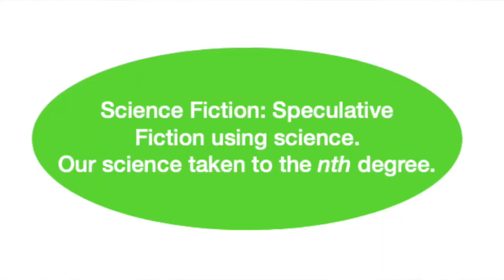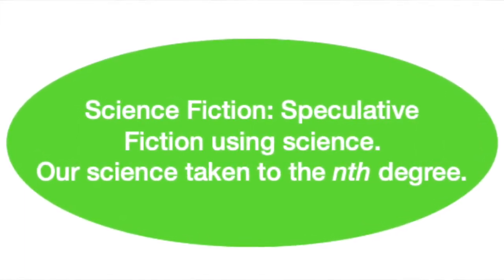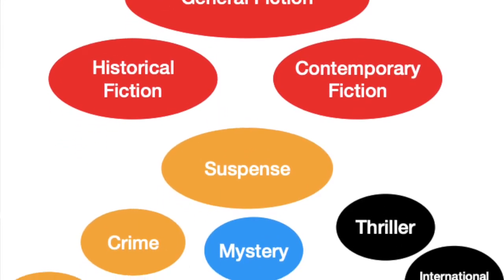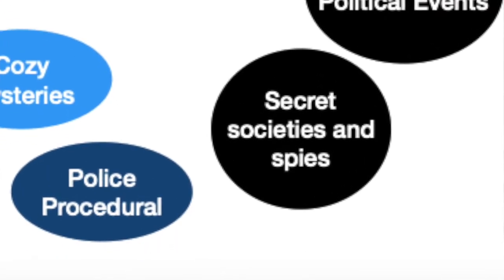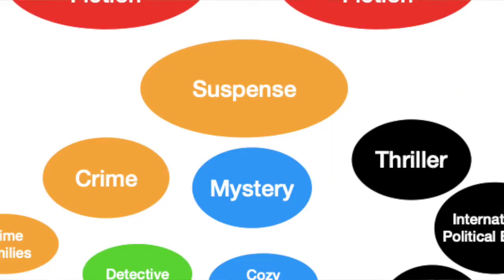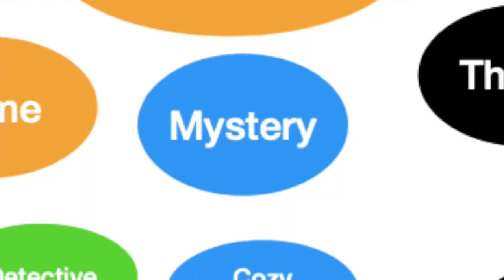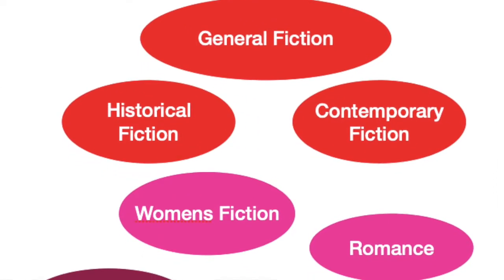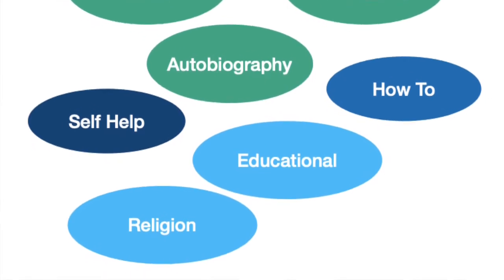Genre Talk: Where does your book fit?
Knowing which genre to put your book into can be a tricky thing. That's why I'm going to do my best to explain the genres for you.

Please note: Cross genre books exist and make it that much harder to categorize. If your book doesn't fit cleanly into one of these categories, that's okay. I didn't cover them all, and your book may be cross genre.

I would love for you to join my Patreon family for as little as $3 a month to receive an exclusive short story months before it goes up on my blog. But if not, I'd still love for you to head over to my mailchimp newsletter to get those short stories (later, as my patrons get early access and "Behind the Story" snippets) as well as quarterly news updates on all things happening in my life.